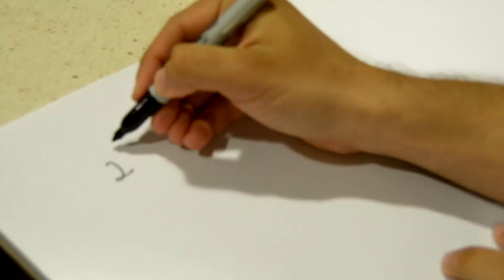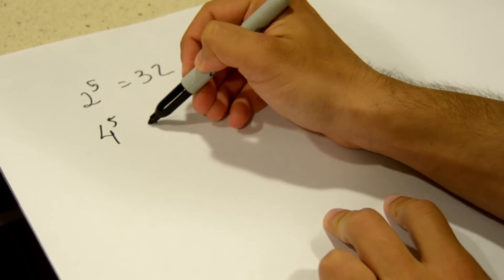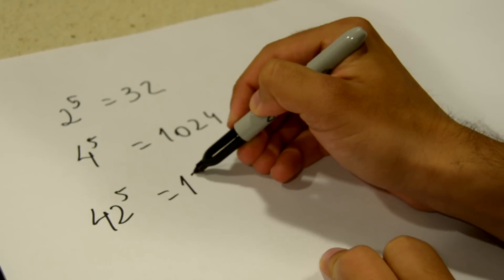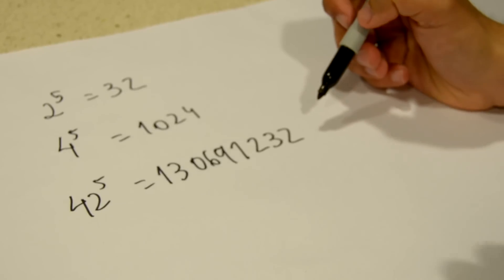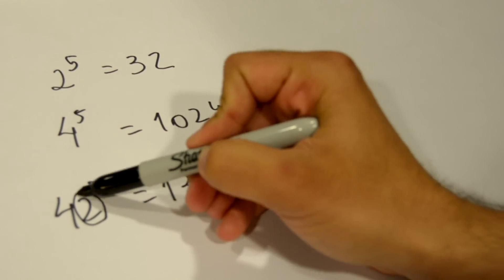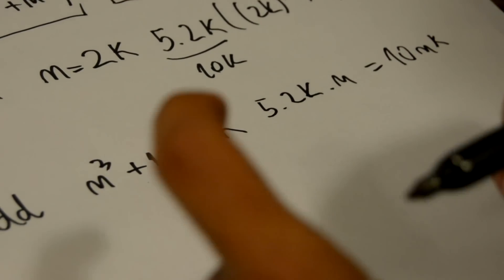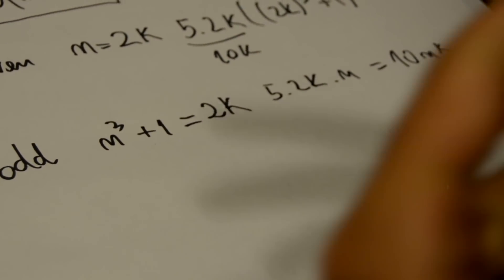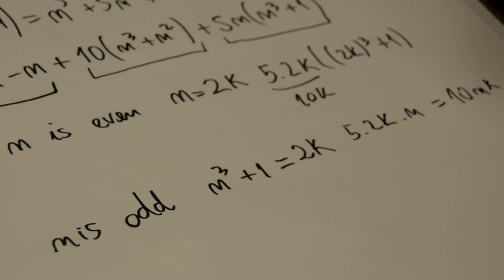Why is the last digit of n^5 equal to the last digit of n?